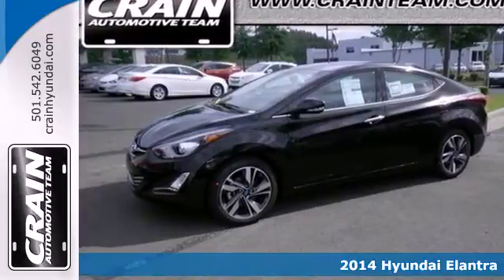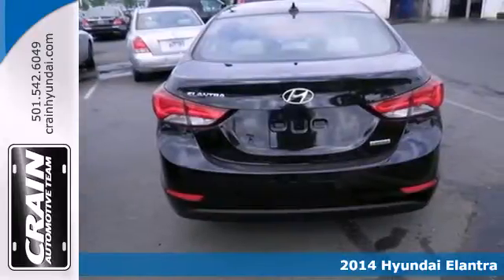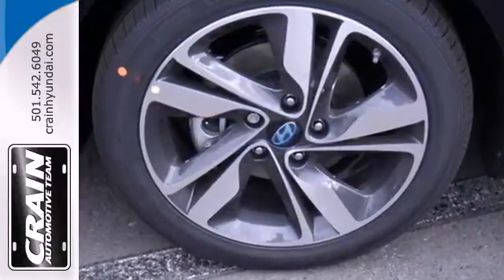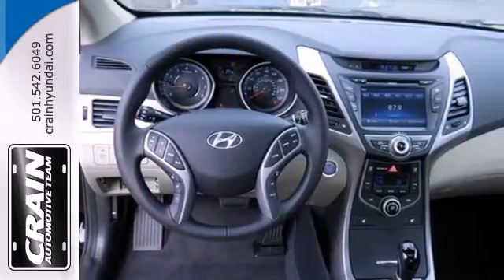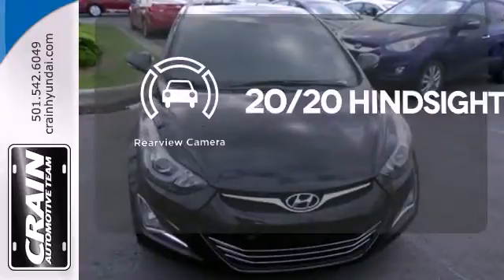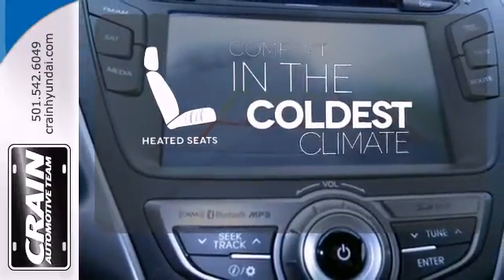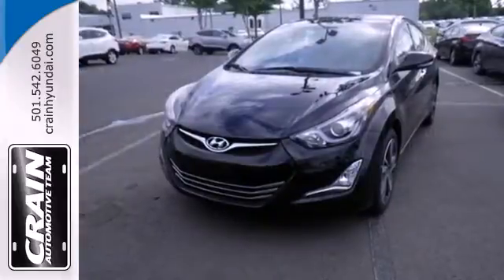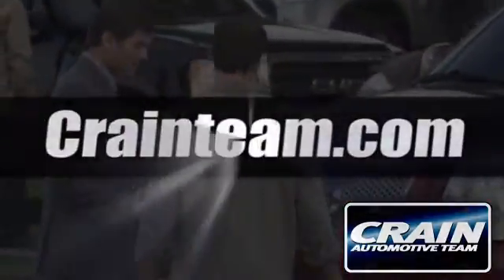2014 Hyundai Elantra Little Rock AR Bryant, AR 4HS2145 - SOLD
Year: 2014
Make: Hyundai
Model: Elantra
Trim: 4DR LIMITED AUTO
Engine: 1.8L DOHC 16v 4-Cyl D-CVVT Engine
Transmission: Automatic
Color: Black Diamond
Interior: BEIGE
Stock #: 4HS2145

Address:
11701 Colonel Glenn Rd